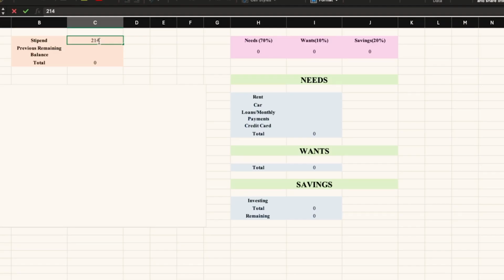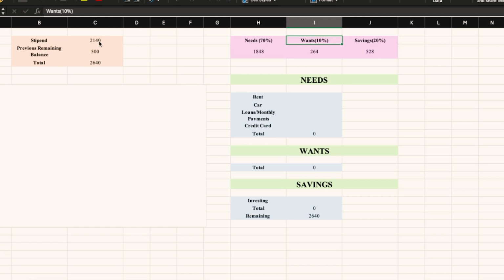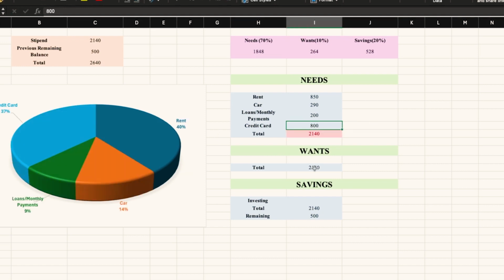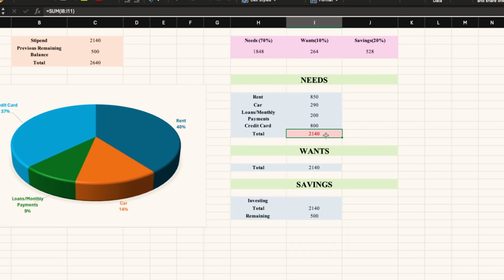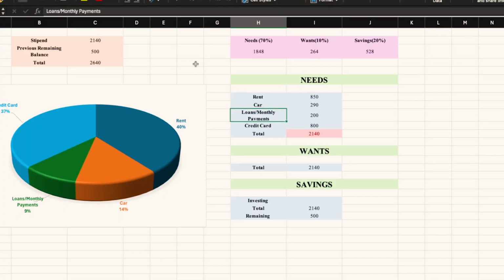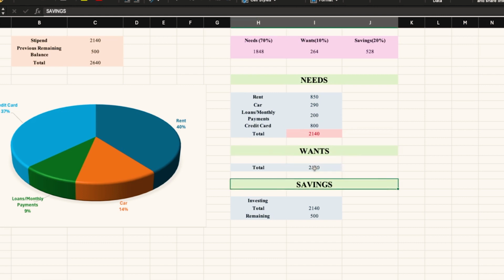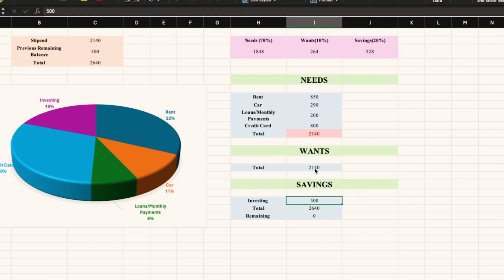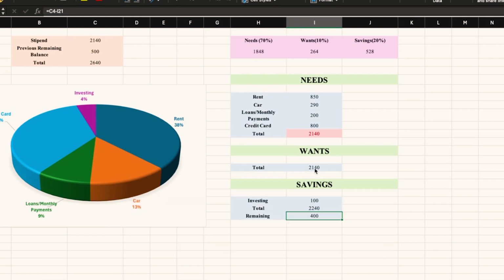Mastering a $2500/Month Budget in Graduate School